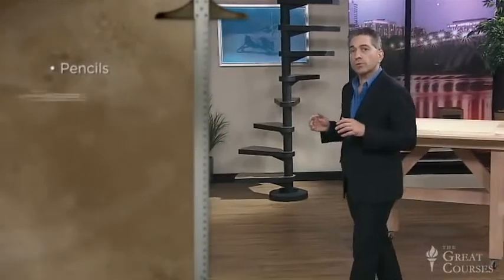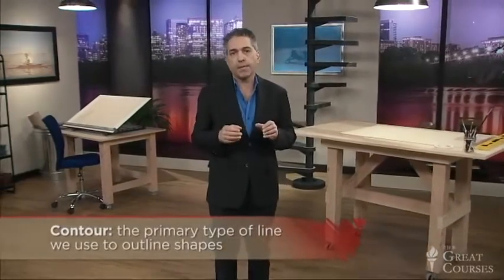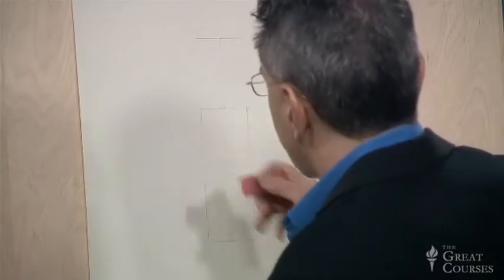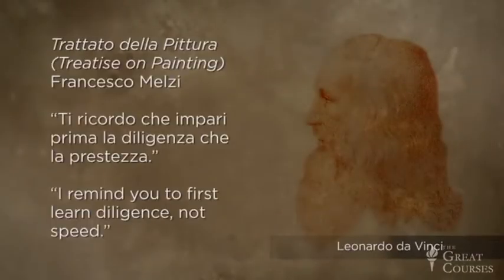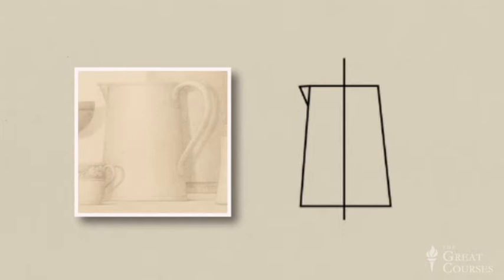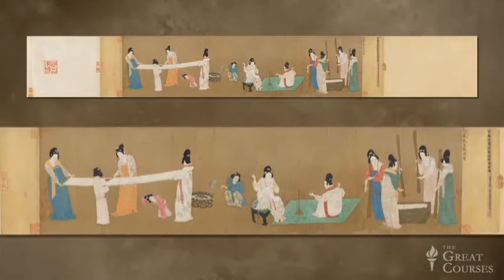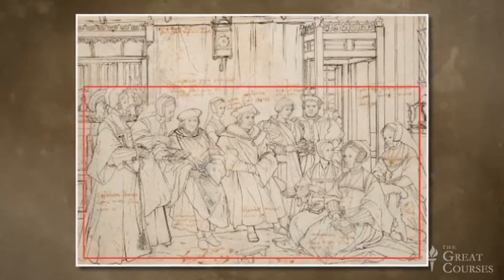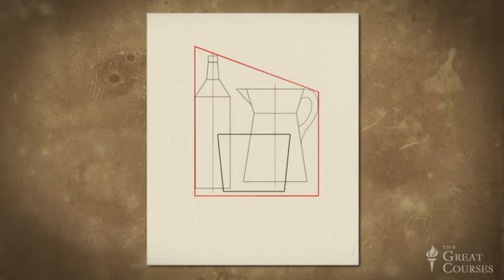How to Draw: Line and Aggregate Shape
Learn about contour line, which describes the outer edges of objects, and construction line, which helps you build the objects you draw. Discover how to draw individual objects by constructing them from basic geometric shapes. Also learn about aggregate shape, which unites a drawing's disparate individual elements.